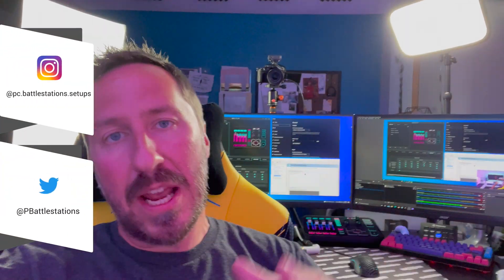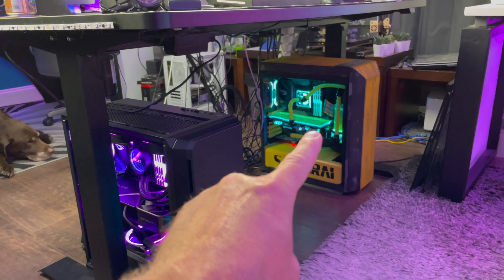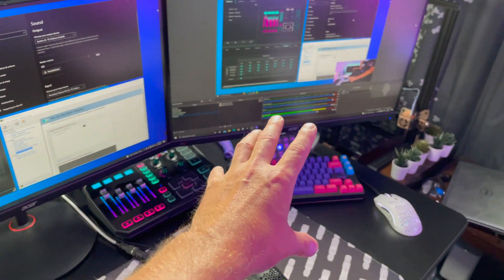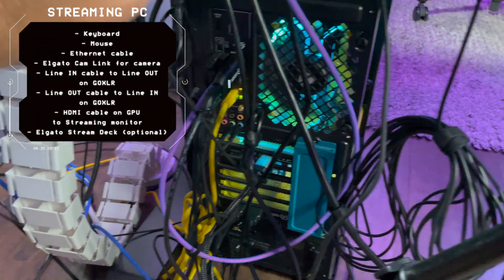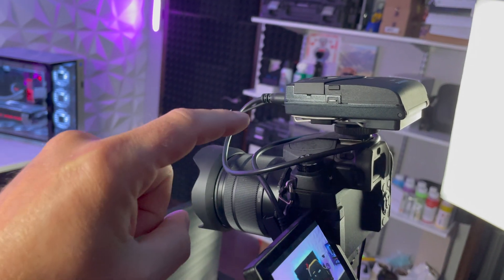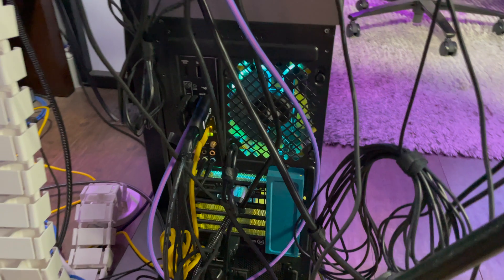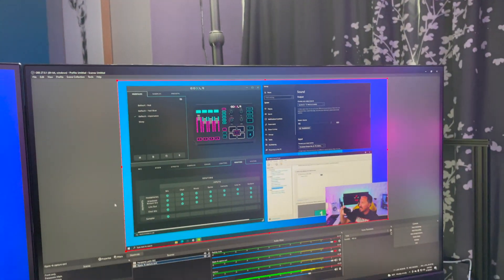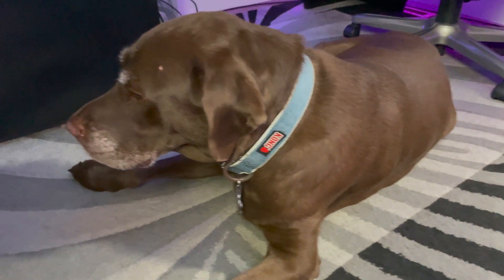How I Set Up My Dual PC Setup for Streaming & Game Capture!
⭐ Learn how to setup your 2 PC's for streaming or gameplay capture! ⭐

- Elgato 4k Capture Card (4K60)
- Elgato Key Light
- Elgato Stream Deck
- Acer XV272U Monitor
Amazon US
Amazon UK
- Fositan Softbox Lights
- Panasonic Lumix G85 DSLR camera
- Sennheiser Pro Audio EW 112P G4 lavalier mic
- SteelSeries Arctis 1 Wireless Cyberpunk 2077
- 3.5mm Audio Cable

Streaming PC specs (Cyberpunk):
– Case: Deepcool CL500
Amazon US
Amazon UK
– Case fans: Deepcool MF120 GT
Amazon US
Amazon UK
– Case Fans: Deepcool MF120S
Amazon US
Amazon UK
– CPU: AMD Ryzen 9 3900X:
Amazon US
Amazon UK
– EKWB EK-Quantum Kinetic 200 Pump-Res combo:
Amazon US
Amazon UK
– Bykski 360 B-RD360-TK radiator:
Amazon US
          Amazon UK: NA
– Alphacool Eisblock XPX Aurora Edge Plexi Digital RGB CPU waterblock:
Amazon US
Amazon UK
– Bykski OD fittings:
Amazon US
Amazon UK
– EK-HD 12/16mm PETG tubes:
Amazon US
Amazon UK
– Motherboard: Asus ROG Strix X570-E Gaming:
Amazon US
Amazon UK
– Memory: G.SKILL Trident Z Neo 32GB 3600 CL16:
Amazon US
Amazon UK
– Storage: Samsung 970 EVO Plus SSD 500GB:
Amazon US
Amazon UK
– Video Card: ASUS GeForce RTX 2070 Super Overclocked 8G EVO:
Amazon US
Amazon UK
– Power Supply: Deepcool DQ 850-M-V2L:
Amazon US
Amazon UK
– CableMod Yellow and Teal PSU cables

0:00 Intro
0:29 Overview of the dual PC setup
2:48 Whats plugged into my Gaming PC
3:54 Whats plugged into my Streaming PC
4:19 Whats plugged into my DSLR camera
6:20 Whats plugged into my GoXLR
7:33 How my OBS software on my streaming PC is configured
8:50 Gaming PC settings
11:14 Outro

♪ Music Credit ♪
LoFi Beat by penguinmusic
Chill Hop by EightBallAudio
Chilling Hop Vibes by LoopsLab
Lo-Fi Chill Hop by MusicalSmile
Chill-Hop Vlog by Cozy_Vibes
Smooth Chill-Hop by Cozy_Vibes
In Trip Hop by danyvin